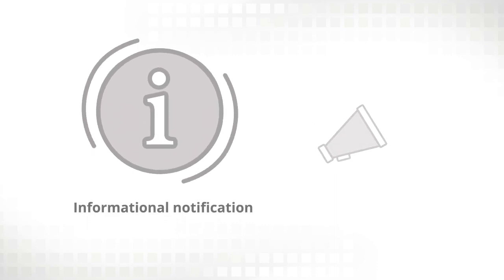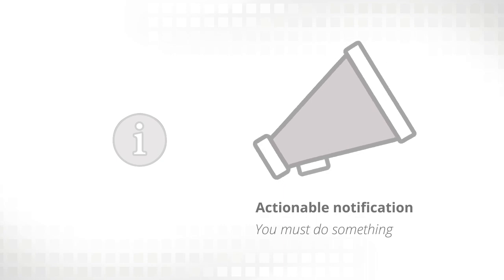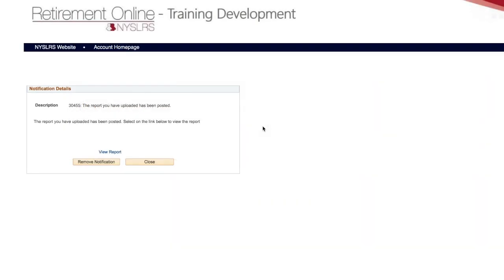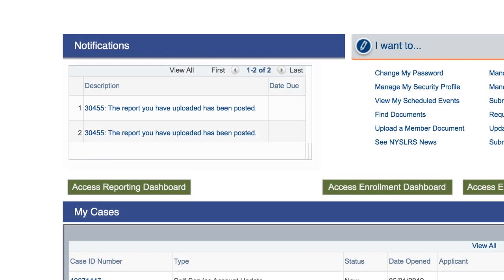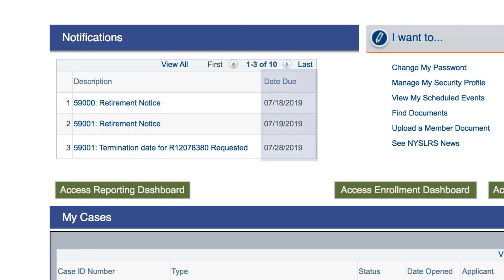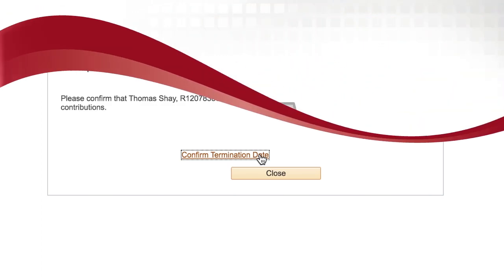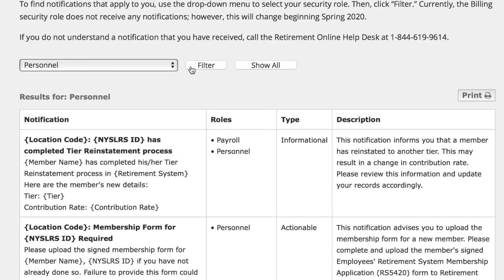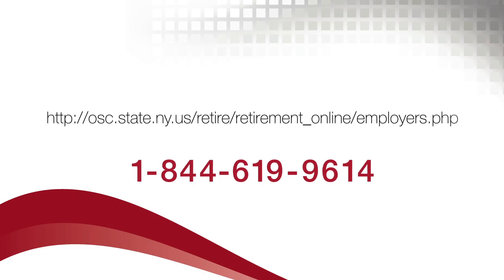How to Use Retirement Online: Managing Notifications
You can receive notifications in Retirement Online that tell you information or require you to take action. This video explains how to view, act on and manage your notifications in Retirement Online.